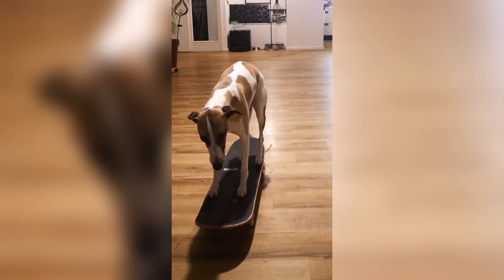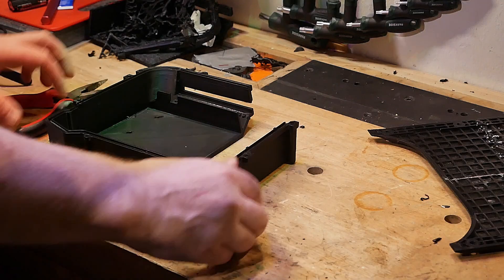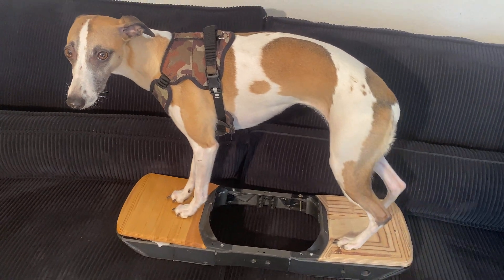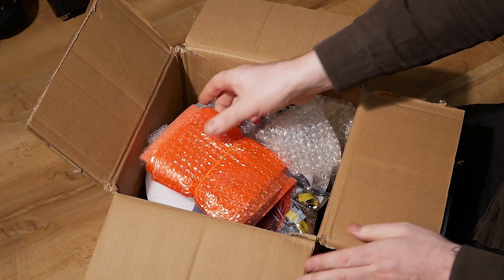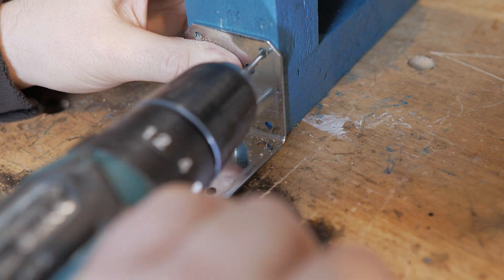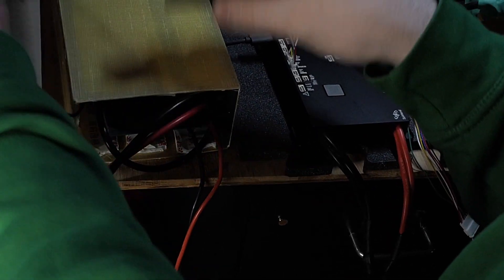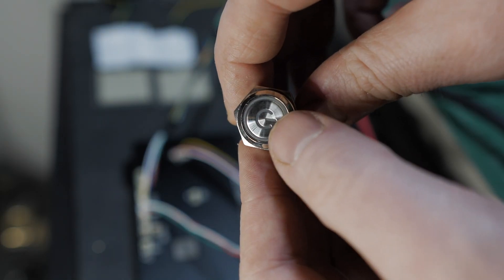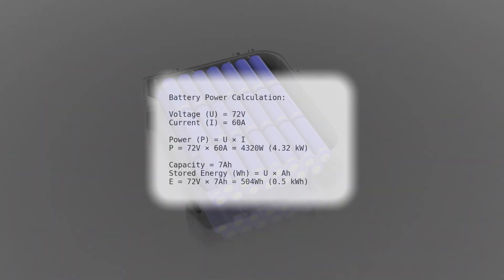4000W VESC Self-Balancing Skateboard || Building My Own OneWheel (Part 1)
A while ago, I came across a video of a dog riding a Self-Balancing Skateboard  and I was instantly fascinated! 🐶🛹 I had never seen anything like it before, so I immediately started researching how to build one myself.

After some back and forth, I decided to create my own Floatwheel-style board, powered by a 4000W motor, a VESC controller, and open-source VESC software. 💡 This is the first episode of an entire video series where I take on the challenge of building my own Onewheel-style self-balancing board – from concept to reality!

In this video, you’ll see:

✅ How I put together the main electronic components
✅ The motor test rig and first 4000W motor tests
✅ First 3D-printed & CNC-machined parts
✅ Why this is trickier than I originally thought 😅

In the next video, I’ll be:
🔹 Building a larger and safer footpad sensor since the ones I bought feel too small.
🔹 Assembling my own 72V 20S2P battery with a 60A continuous output.

🔹 not so sure anymore if the Floatwheel is really Open Source – did I get that wrong?
🔹 Which tire would you recommend for my Onewheel build?
🔹 Does anyone know if the BMS I showed in the video actually works over CAN connection with my VESC controller?